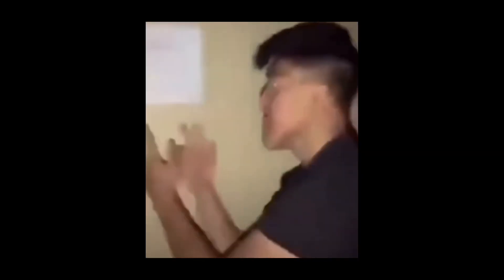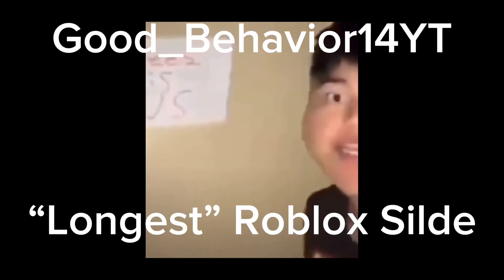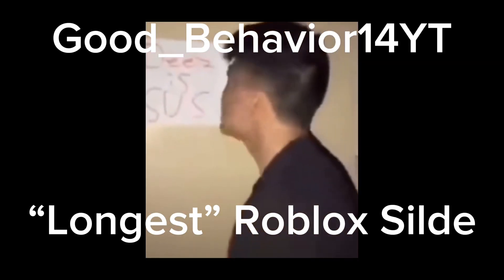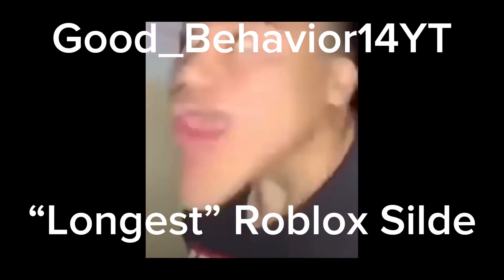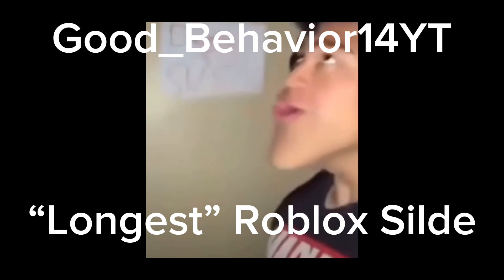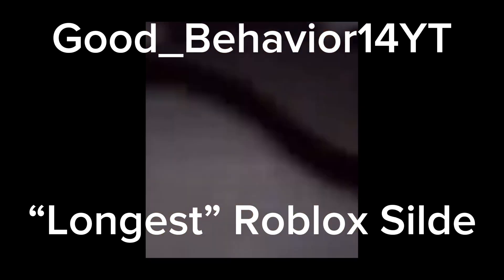“Longest” Roblox Slide